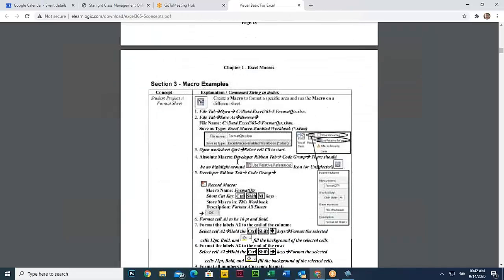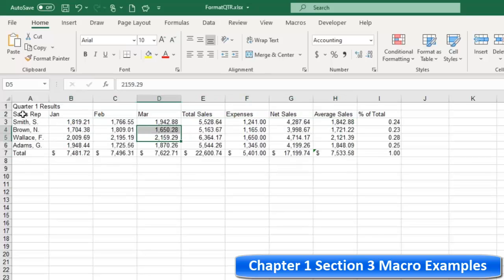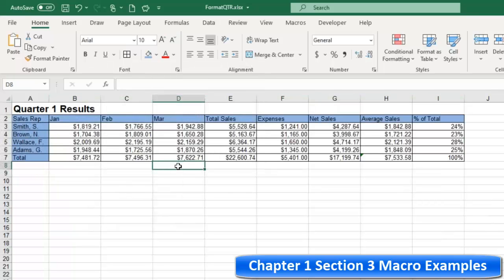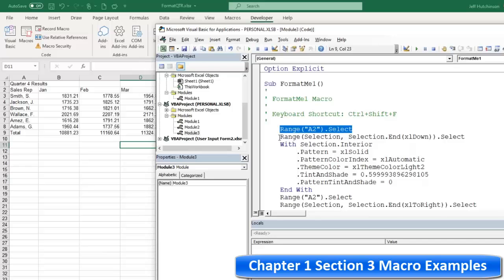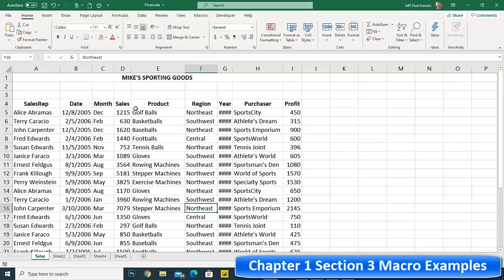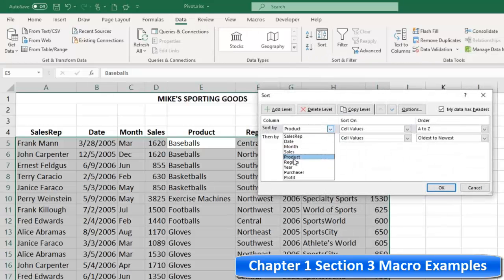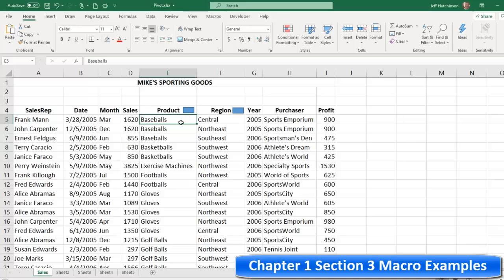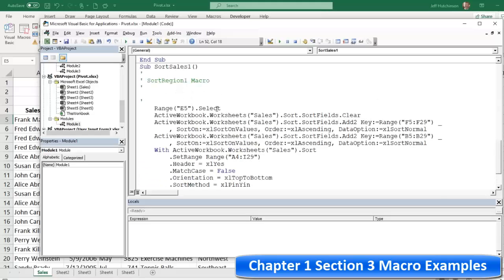Excel Visual Basic 365 Part 28 – Macro Examples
In this video, you will learn how to automate routine tasks at the push of a button. It will cover how to write a Macro, open a Macro with the proper security, determine the difference between Absolute and Relative, learn debugging techniques, assign Macros to Form Buttons, Shape Buttons, Graphic Objects, Quick Access toolbar, Customized Ribbons, keyboard commands, and understand Visual Basic code. The code is written in Visual Basic and we will review the code in order to make a few changes if necessary. We will run through many different examples to show the power in your control! Overall, it is not difficult to record a Macro; in fact, any novice student can do it. This will increase your overall productivity by automating routine tasks.

Chapter 1 - Excel Macros
In this chapter, you will learn how to automate routine tasks at the push of a button. It will cover how to write a Macro, open a Macro with the proper security, determine the difference between Absolute and Relative, learn debugging techniques, assign Macros to Form Buttons, Shape Buttons, Graphic Objects, Quick Access toolbar, Customized Ribbons, keyboard commands, and understand Visual Basic code. The code is written in Visual Basic and we will review the code in order to make a few changes if necessary. We will run through many different examples to show the power in your control! Overall, it is not difficult to record a Macro; in fact, any novice student can do it. This will increase your overall productivity by automating routine tasks.

Section 3 - Macro Examples
It is important to get experience with creating Macros. This section will cover the development of the following: Macros Open File, Zoom, Format Sheet, Print Setup, Use ActiveSheet Name, Sort Macro, and User Input Form.